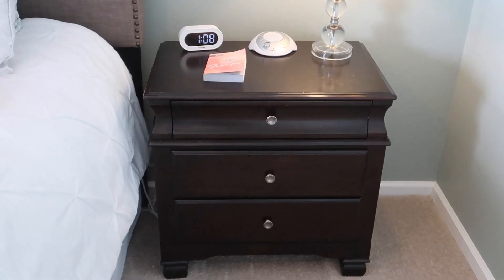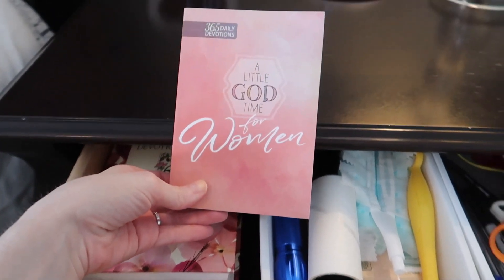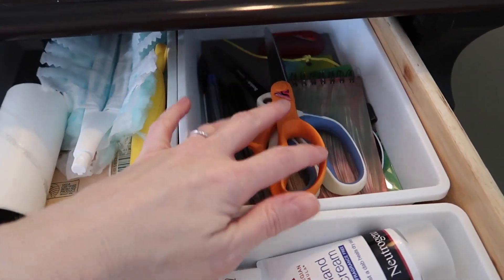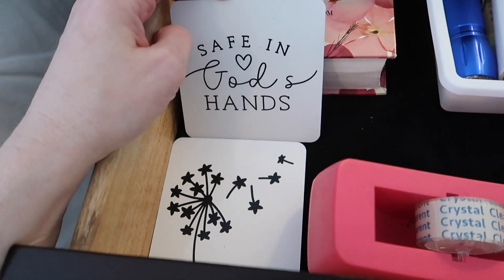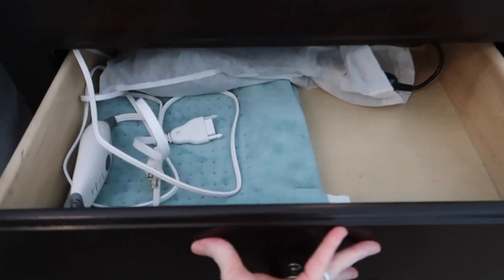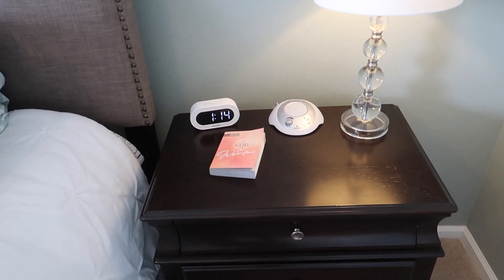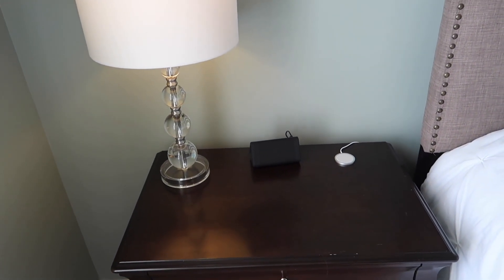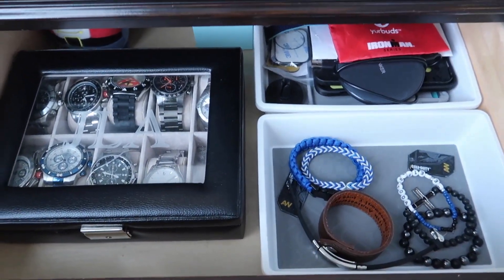HOW TO ORGANIZE YOUR NIGHTSTAND | 1 THING THAT'S NOT IN MY BEDSIDE TABLE | NIGHTSTAND ESSENTIALS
In today's video I'm giving you a nightstand tour.  I'm also sharing what my husband keeps in his bedside table.  It's not beautiful or something you'll see on Pinterest but it's practical, organized and everything I need and nothing more! Plus, keeping my cell phone OUT of my room has made a huge different in the quality of my sleep and I highly recommend it! If you need some ideas on how to organize your nightstand, I hope this video is helpful!

WHAT I GOT MY KIDS FOR EASTER 2022 | WHAT I PUT IN MY KIDS' EASTER BASKETS | 12 & 18 YEARS OLD

WATCH THIS BEFORE IT'S TOO LATE! | WHAT I WISH I WOULD'VE KNOWN | PARENTING ADVICE | HOW TO PARENT

HOW TO MAKE A TO DO LIST THAT WORKS FOR YOU! | TO DO LIST HACKS YOU NEED TO GET ORGANIZED!

EFFECTIVE TO DO LISTS TO GET MORE DONE & GET ORGANIZED | ORGANIZE YOUR LIFE | HOW TO BE PRODUCTIVE

STOCK-UP GROCERY HAUL + SETTING UP A FOOD STOCKPILE | HOW TO ORGANIZE A STOCKPILE IN A SMALL SPACE

*Fetch Rewards: Earn points for gift cards every time you shop and dine!